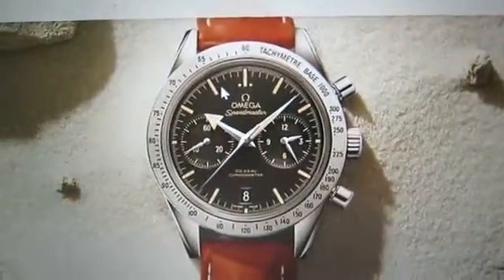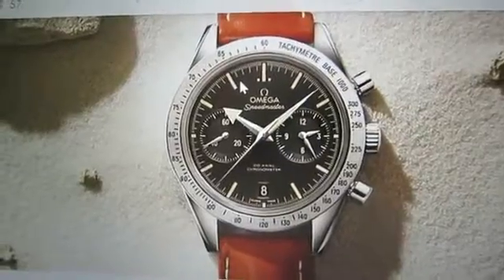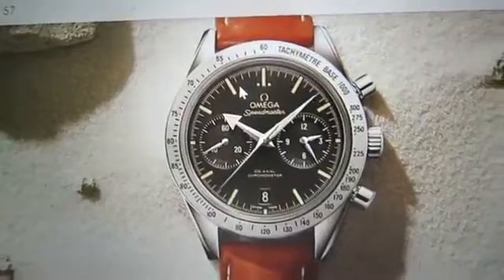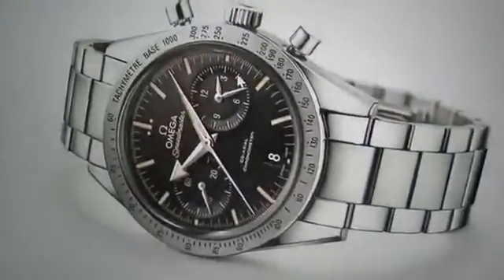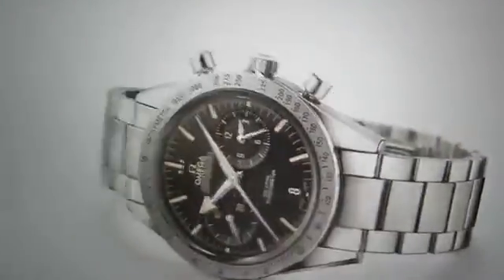Omega Speedmaster Extravaganza! For JB from Portland